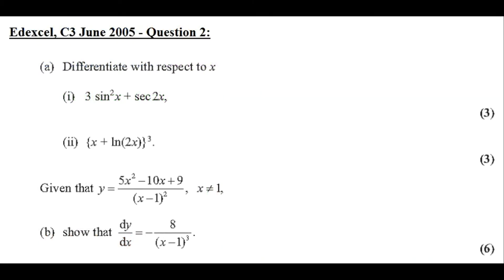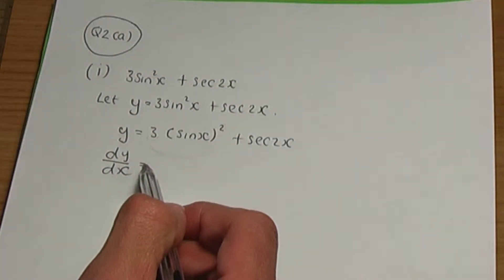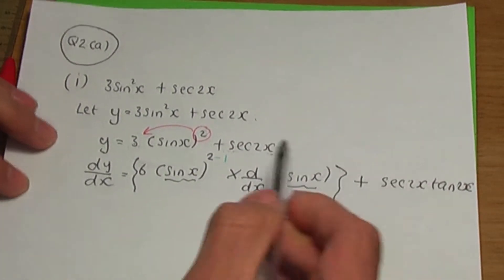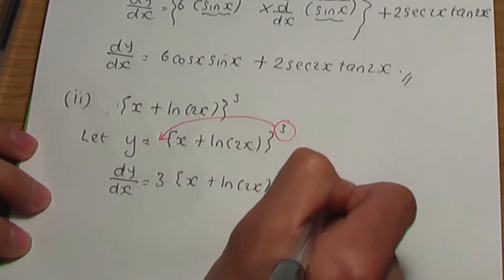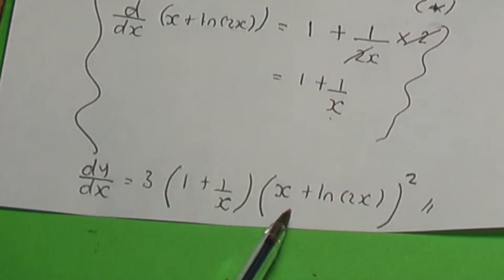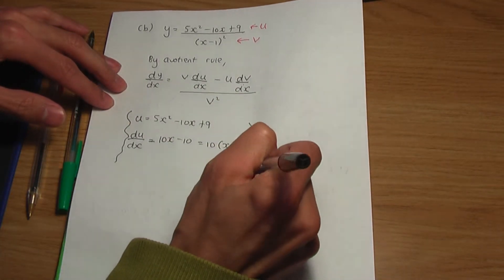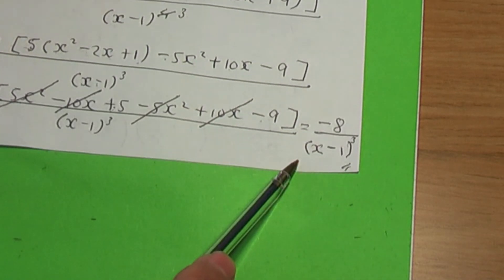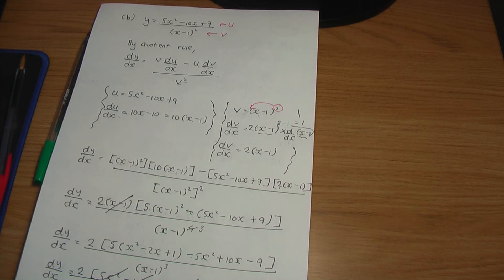Edexcel AS/A-Level Maths Question C3 June 2005 Q2 (Differentiation, Chain & Quotient rules)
This video shows the FULL worked solution to the following question from the AS/A-Level Edexcel C3 Maths June 2005 past exam paper.

* Question 2 on Calculating the derivatives of functions using the Chain and Quotient rules. Parts of the question involves the derivative of Trigonometric and natural logarithmic functions.

AS/A-Level Differentiation - Product and Quotient rules

AS/A-Level Differentiation PART 8 - Calculating Stationary points

AS/A-Level Differentiation  - Function-of-a-function (Chain) rule

AS/A-Level Differentiation  - Derivatives of Trigonometric functions

AS/A-Level Differentiation  - Derivatives Logarithmic functions